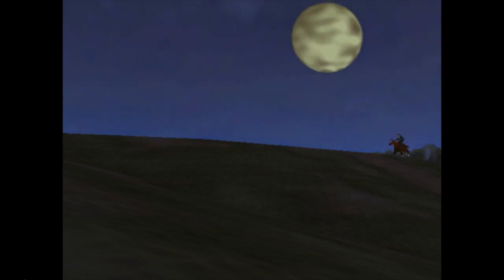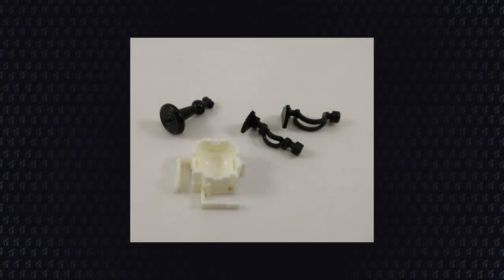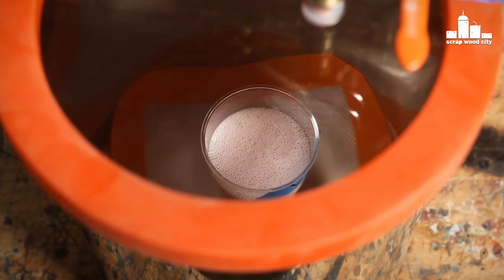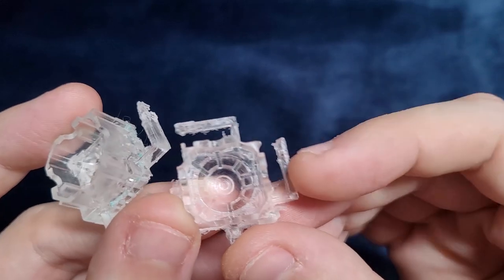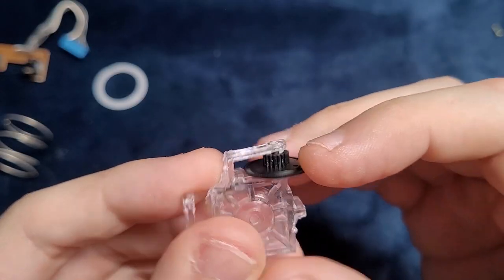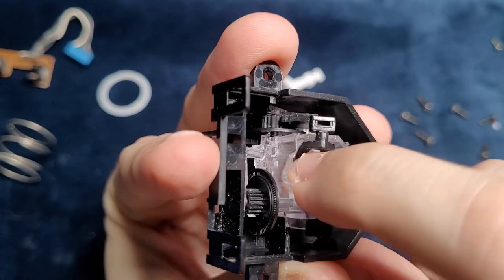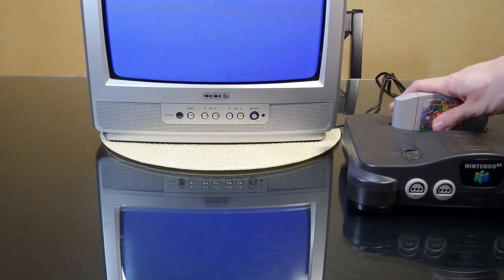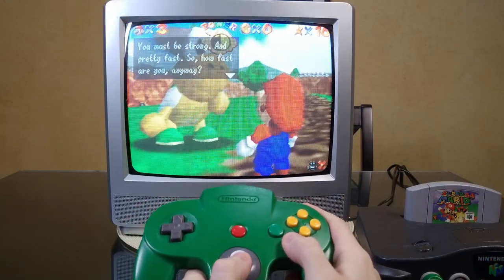Yet another Nintendo 64 Sticks Fix!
Hello everyone!
Today I'm bringing yet another fix for your N64 Sticks

▬ Chapters  ▬▬▬▬▬▬▬▬▬▬
0:00 - Intro
0:55 - Restoration Options
1:34 - Restoration Idea
2:51 - Instalation
6:34 - Final step and Testing
9:27 - Final Thoughts